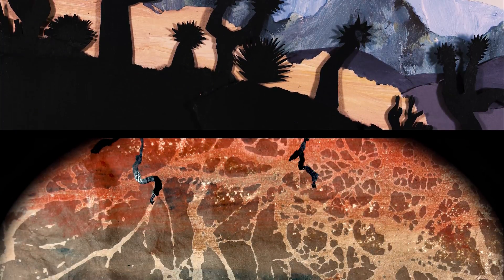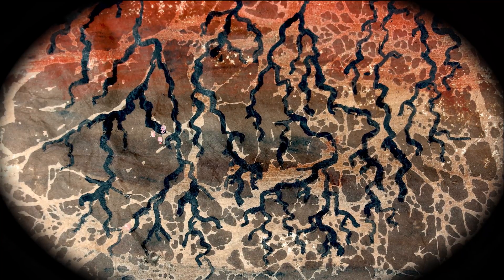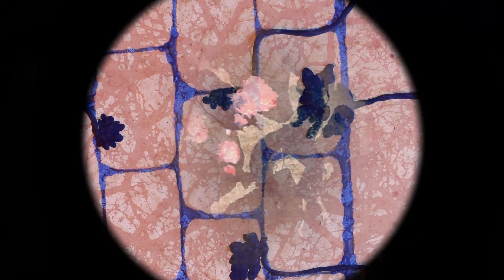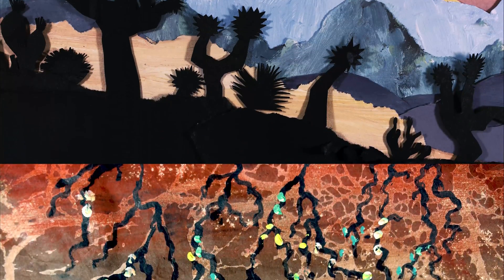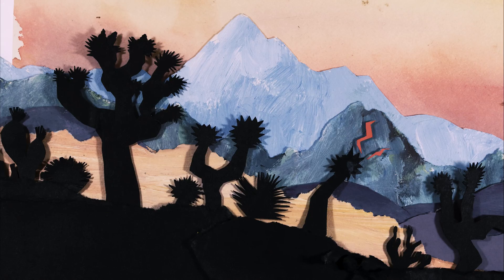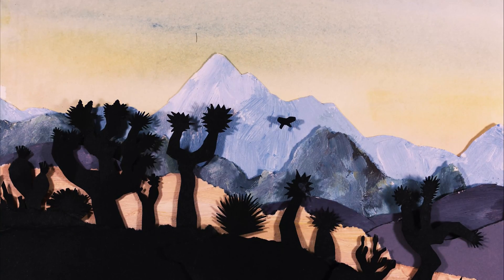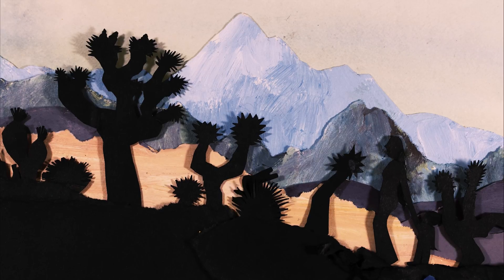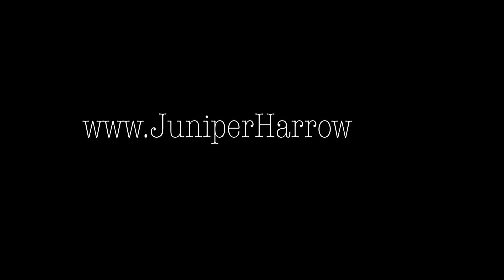Can you imagine Joshua Tree National Park without any Joshua trees?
Stop motion animation about ecology research in Joshua Tree National Park.